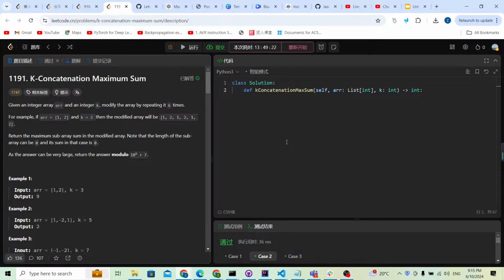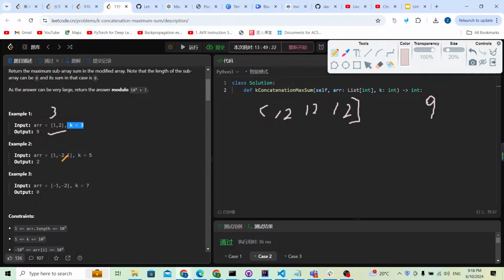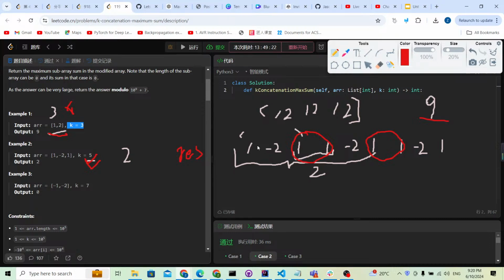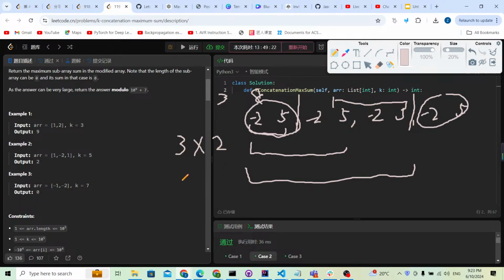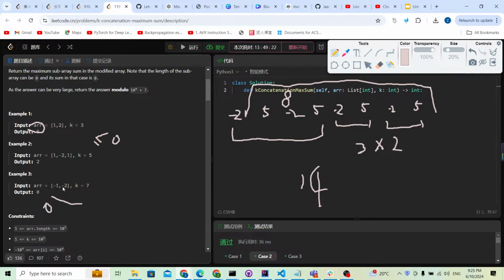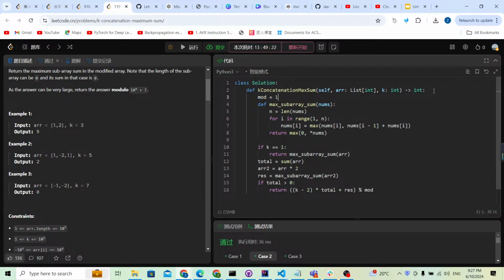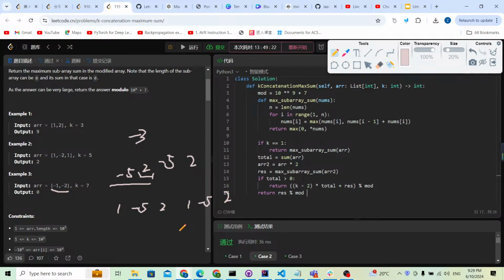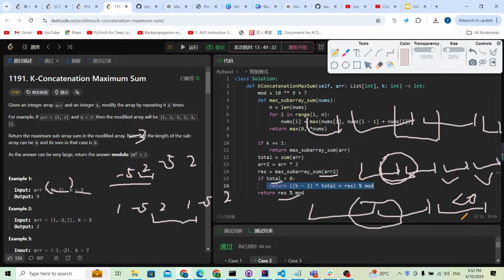Leetcode 1191. K-Concatenation Maximum Sum (max subarray sum dp)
1191. K-Concatenation Maximum Sum